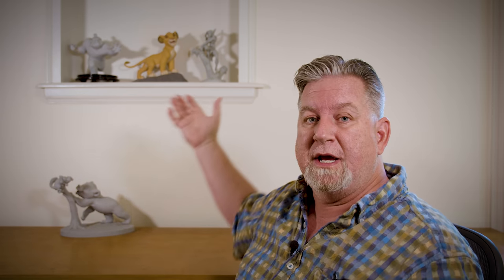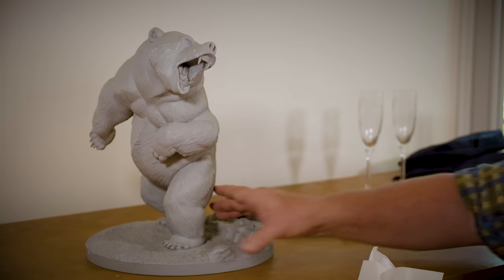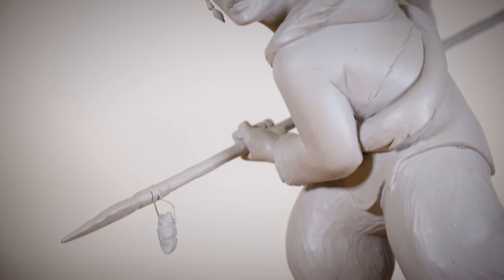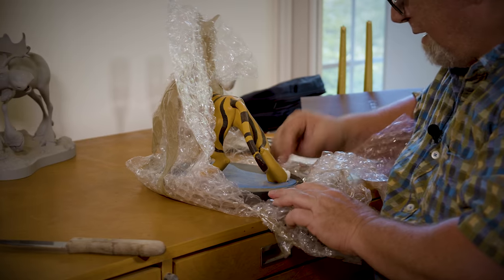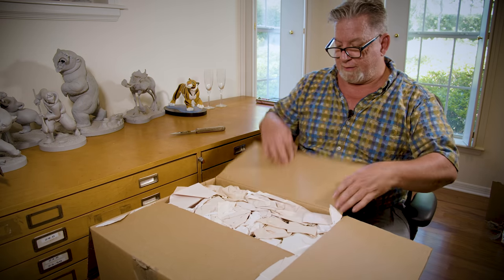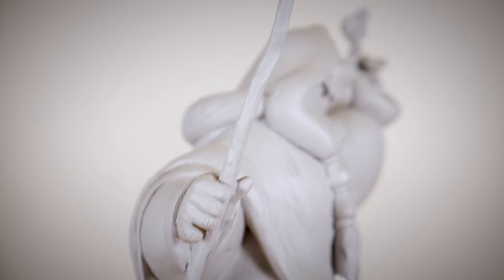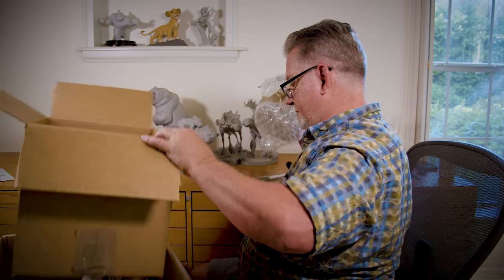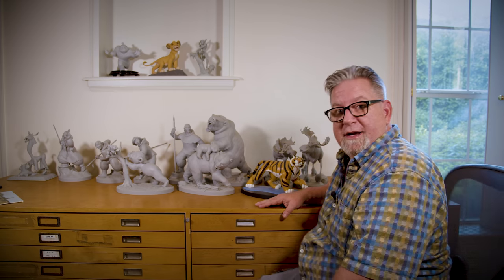Disney - Unboxing my Feature Animation Production Maquettes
I've moved a few times over the last ten years and therefore have kept my most valuable possessions in storage. In this video I open the boxes that have been holding my production maquettes from my years at Walt Disney Feature Animation.